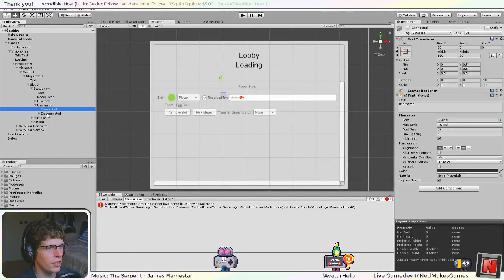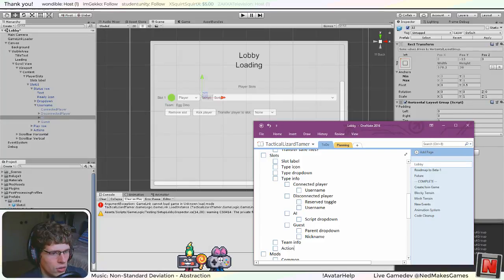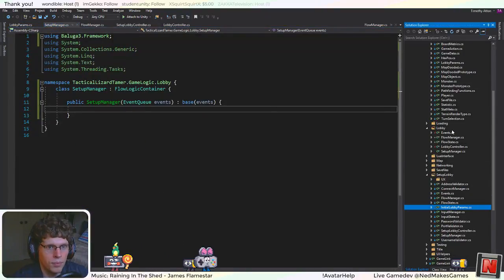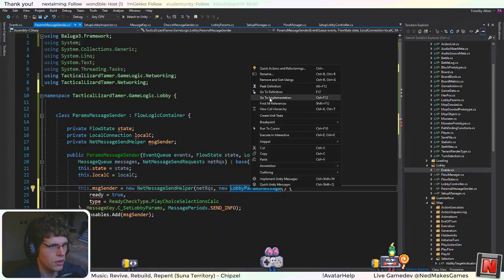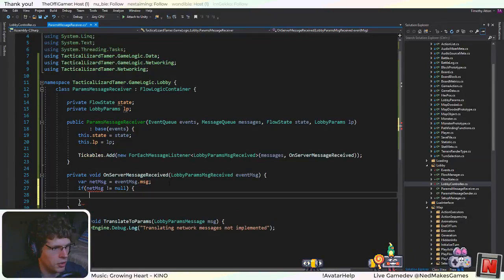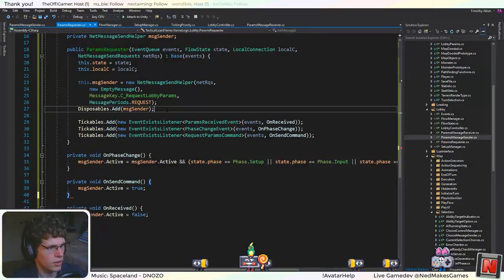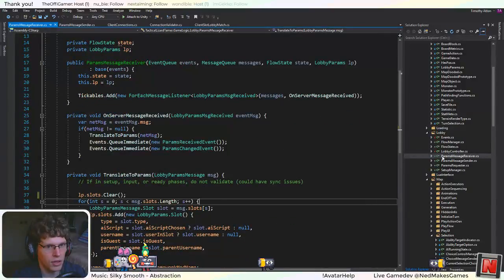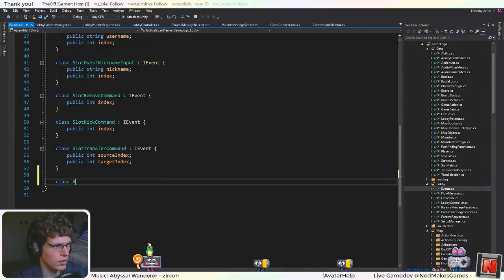A Little Netcode, A Little UI. Tactical Lizard Tamer, Unity Game Dev Log [Part 179]